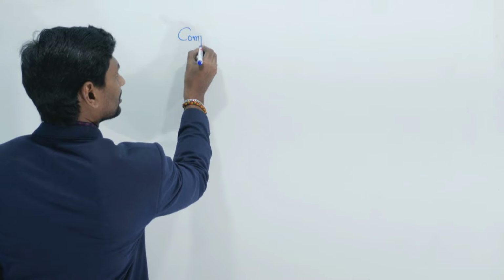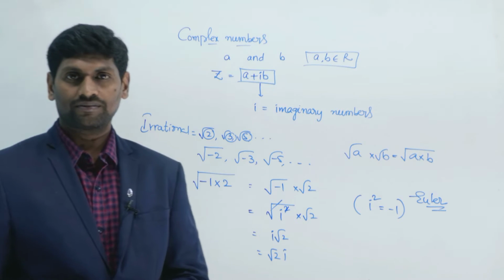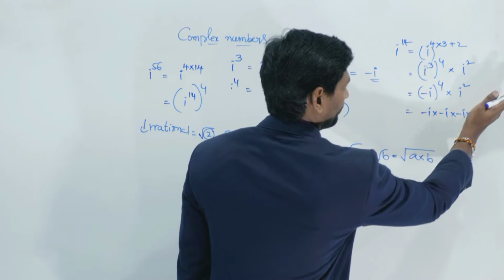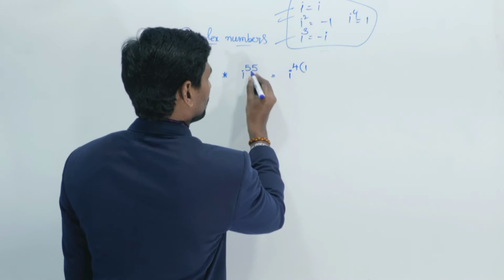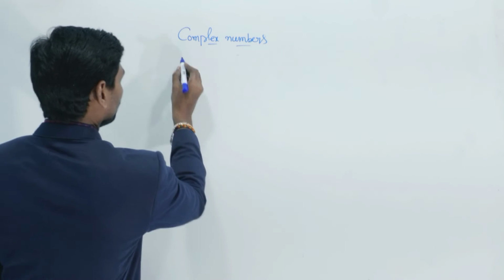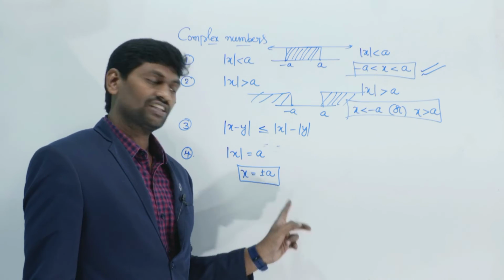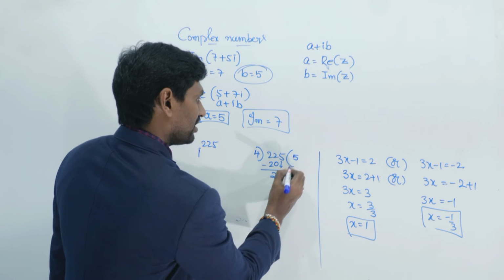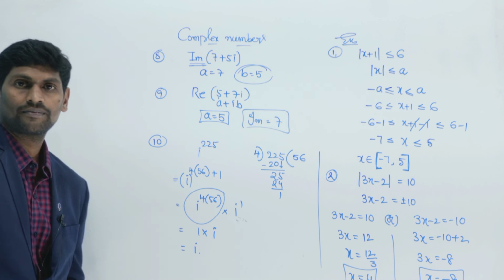IIT GRADE 7 MATHS COMPLEX NUMBERS